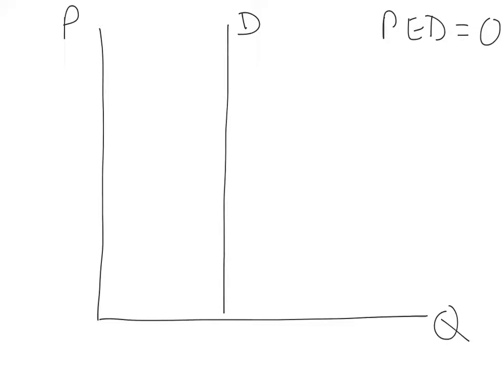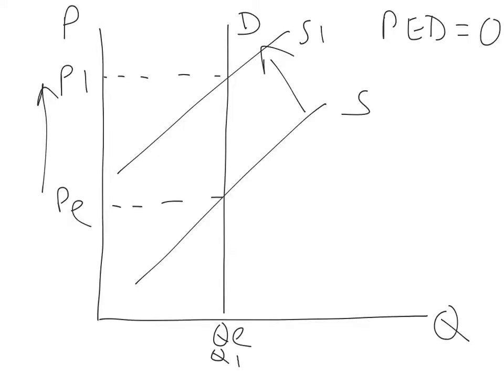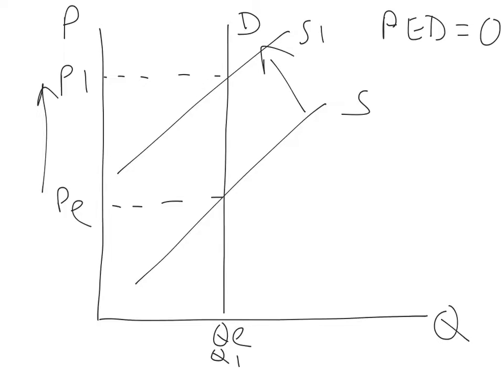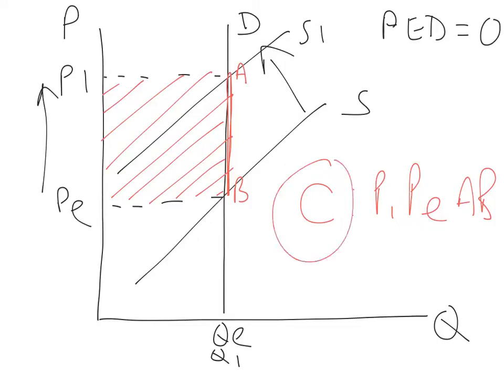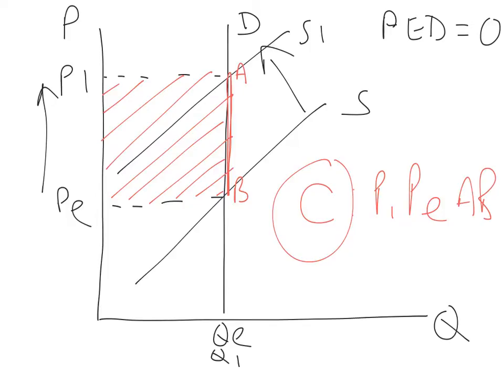Indirect taxes - specific, PED=0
The impact of specific taxes on the market for a good